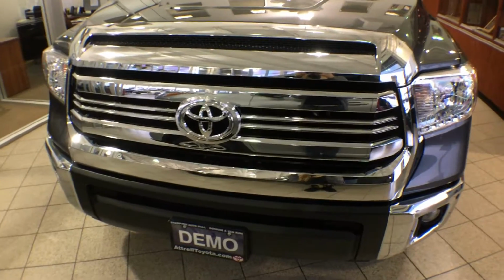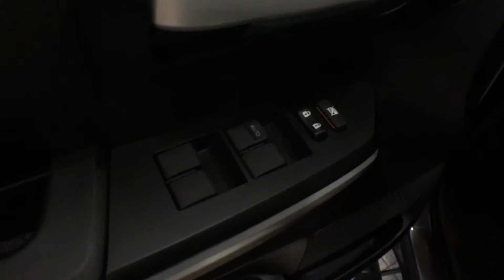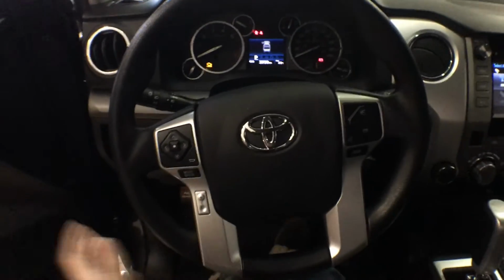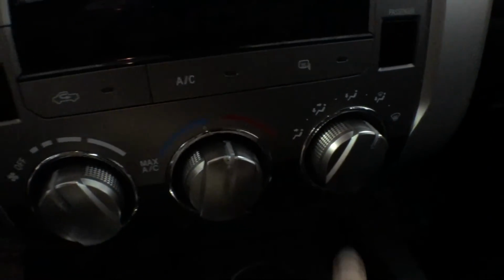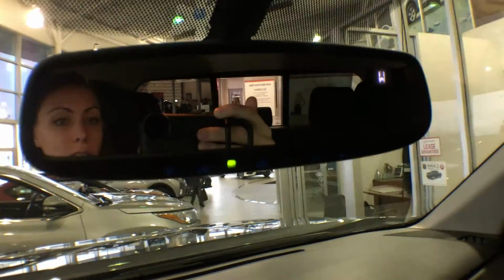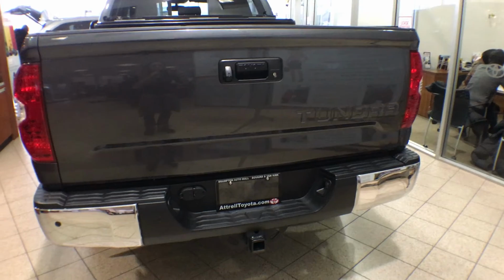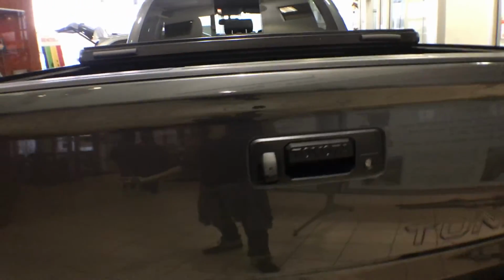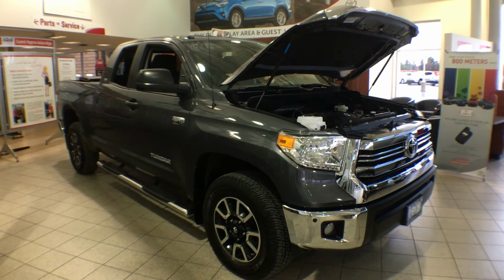2016 Toyota Tundra 4WD Double SR | Attrell Toyota Scion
All-in Price +HST. Package Includes: 7" touch screen display with AM/FM/XM/CD Player, USB input, AUX input, Bluetooth, and a backup Camera.  6 Speakers throughout the vehicle and a Bongiovi acoustic digital power station. Multi-information display and A/C. Power windows, power locks and a power sliding rear window. 4-spoke tilt/telescopic steering wheel with audio controls. Keyless Entry. Heated front bucket seats and a 60/40 split rear bench seat with fabric material throughout. 8-way power adjustable driver seat. and heated and power adjustable side view mirrors. 6.5 ft cargo bed with a locking and removable, easy lift/lower tailgate, towing hitch reciever, 4/7 pin connector, trailer brake controller and trailer sway control. Variable intermittent windshield wipers and windshield wiper de-icer. Manual headlight leveling system, integrated fog lights and cruise control. TRD decals, vehicle anti-theft system, front and rear parking sonars and a bongiovi acoustics digital power station. Auto-dimming rear view with integrated compass and garage door openers. 6 speed automatic transmission with transmission cooler and automatic transmission warmer. 381 hp @ 5600 rpm. 401 lb-ft of torque @ 3600 rpm. 144L fuel tank. 18" unique alloy wheels and all terrain tires. 1500lbs payload. 9899 lbs of towing. 3.5L, i-FORCE, V8, DOHC, 32-valve, Dual variable valve timing with intelligence (Dual VVT-i) TOW/ HAUL mode.  Front suspension: independant coil spring, high-mounted, double wishbone with stabilizer bar & bilstein shock absorbers. Rear Suspension: live axel with multi-leaf suspension & bilstein shock absorbers.  16.2L/100 km fuel efficiency.

Additions: Spray on bed liner, Hard folding tonneau cover, running boards.

Colour Options: Alpine White, Silver Sky Metallic, Magnetic Grey Metallic, Black, Barcelona Red Metallic, Quicksand, Inferno, Blazing Blue Metallic.

Attrell Toyota
110 Canam Cres.
Brampton ON
L7A 1A9